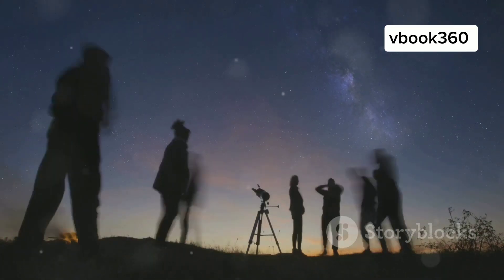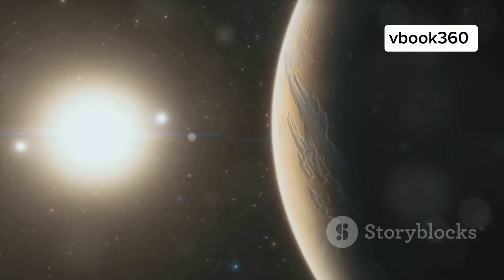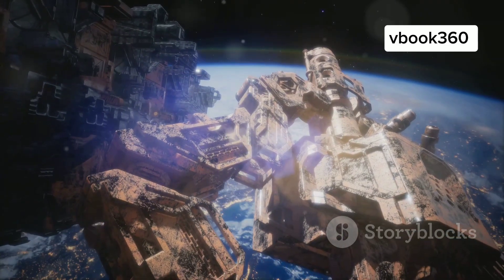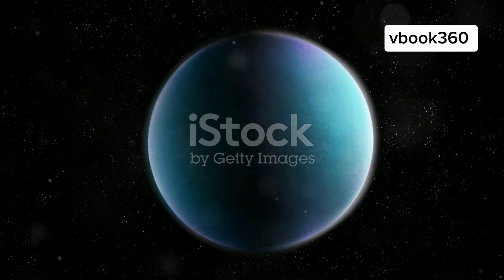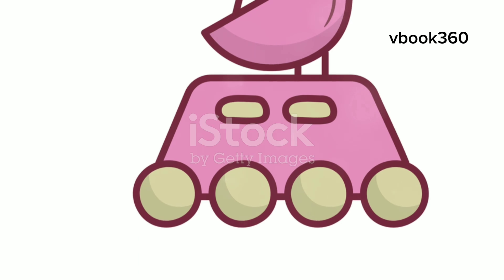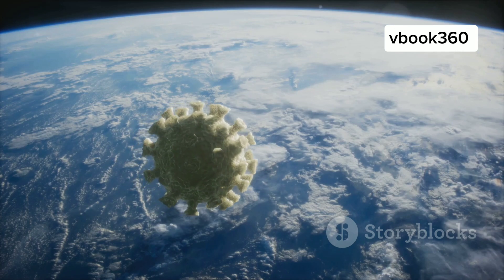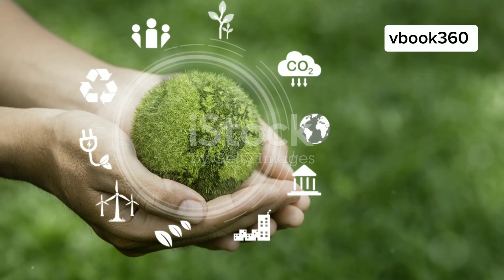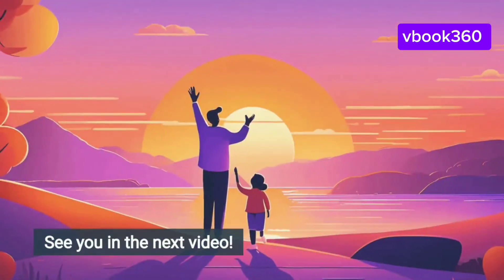Earth 2.0 EXISTS And It's NOT What You Think - Mind-Blowing Discovery and its Latest Prize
Discovering Earth 2.0: A New Dawn in Space Exploration! 🌌🪐

Join us as we dive into the groundbreaking discovery of Earth 2.0, a planet orbiting a star similar to our Sun. 🌞 Located in the habitable zone, this super-Earth may have liquid water, sparking imaginations worldwide. Discover how TESS, the space telescope launched in 2018, uses the transit method to detect these distant worlds. We'll explore Earth 2.0's potential for life, its climatic mysteries, and the profound impact on science and global imagination.

OUTLINE:

00:00:00 Unveiling Earth 2.0
00:00:59 The Planet Hunter and its Latest Prize
00:02:03 A Glimpse into an Alien World
00:02:57 Unveiling the Surface of Earth 2.0
00:03:49 Possibilities and Probabilities
00:04:48 Mysteries Yet to Unravel
00:05:41 The Quest to Reach Earth 2.0
00:06:34 Reflecting on Earth's Future
00:07:26 The Profound Implications of Finding Earth 2.0
00:08:25 The Endless Search for Another Earth